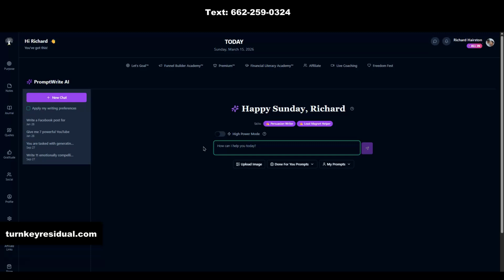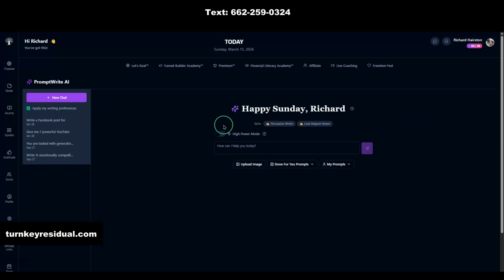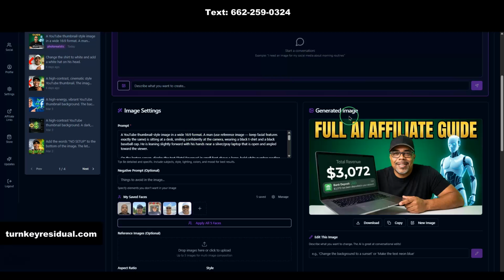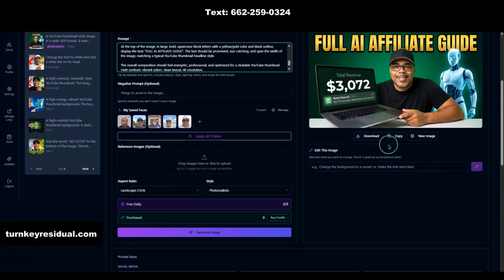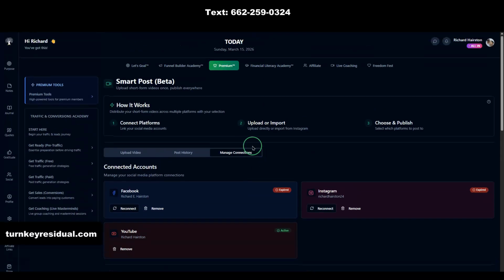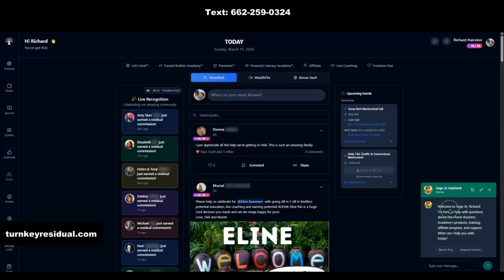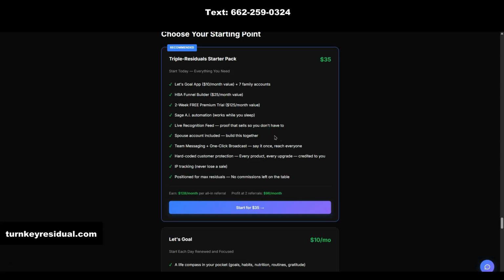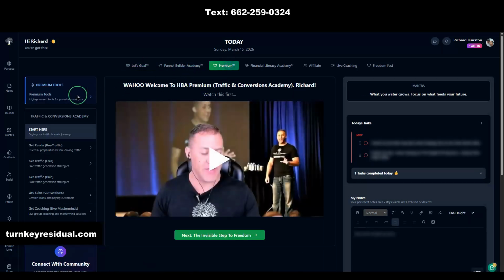Skip the Hustle, Use This $3k/Mo AI Method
🔄 See what’s working NOW: Click to discover a trending online business opportunity (New site every click)

Want to know how to build a $3,000 per month residual income without being a tech genius?

This is a done-for-you system built on three simple pillars: a high-converting affiliate offer, a smart Facebook tool to find leads, and an AI closer named Sage that does the selling for you.

If you are looking for a side hustle that uses automation to do the heavy lifting, this is your shortcut.

0:00 The Easiest $3k/Mo AI Affiliate Business You Can Start Today
1:00 PromptWrite AI Tool Review
4:20 Van Go AI Image Studio Review
8:00 HBA Smart Post Tool Review
9:43HBA Sage AI Support Tool Review
10:37 HBA Sage AI Closing Tool Review
12:39 How To Join The Home Business Academy

I do not guarantee results or income, and examples shared are not typical. Any results mentioned are for educational and illustrative purposes only. Your success depends on your own effort, consistency, and ability to follow instructions. Always do your own due diligence before investing in any program.